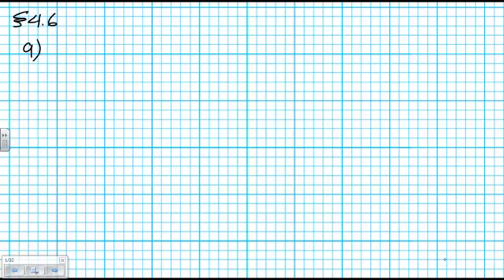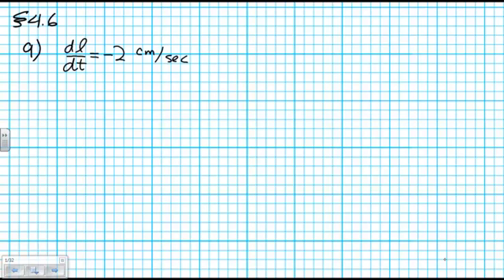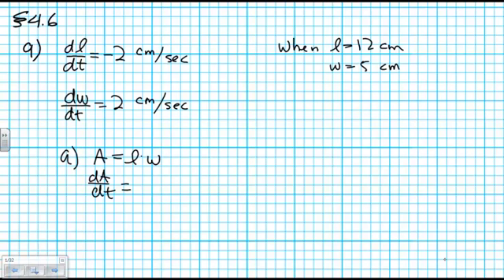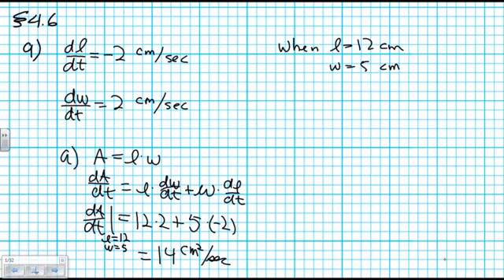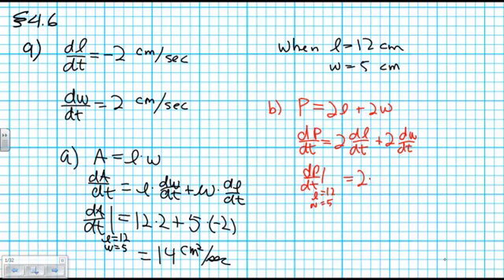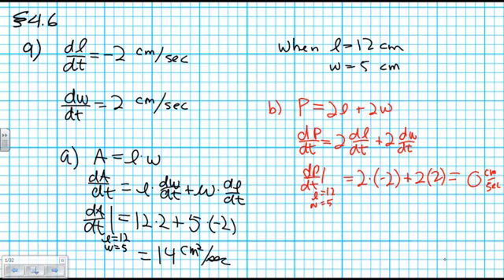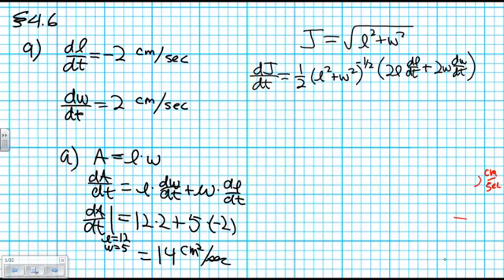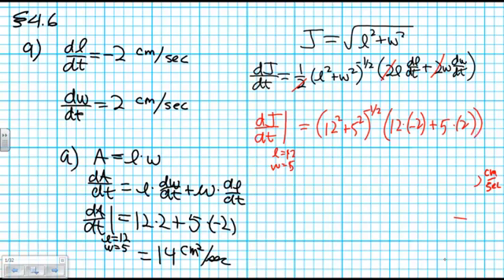fdwk3e 04 06 hw 09